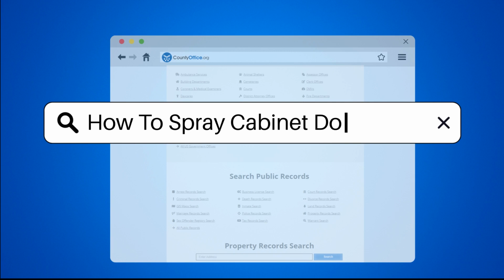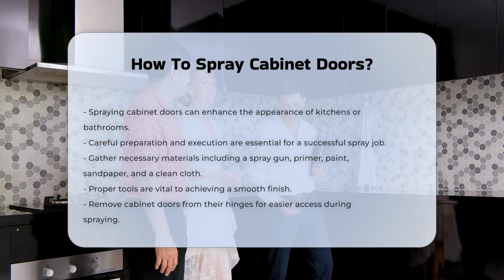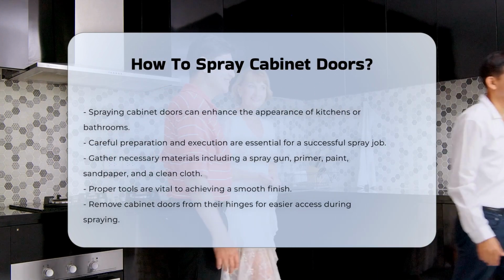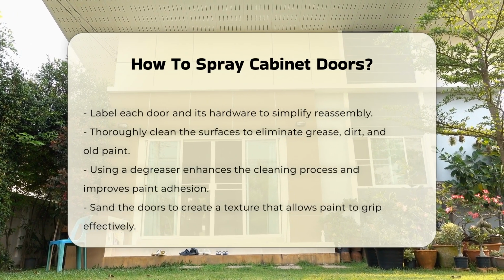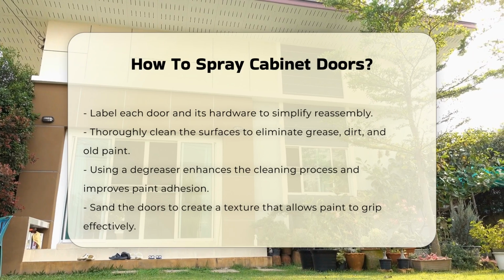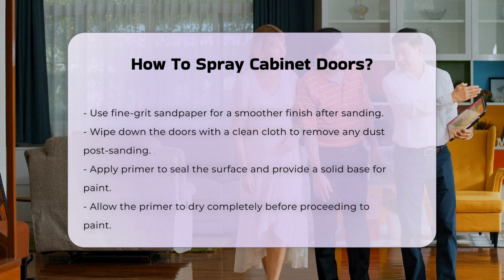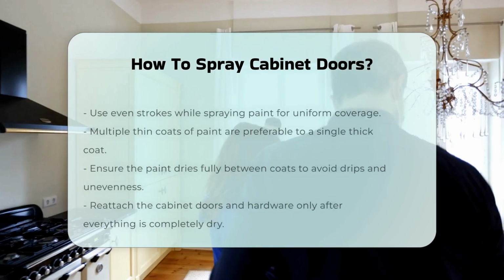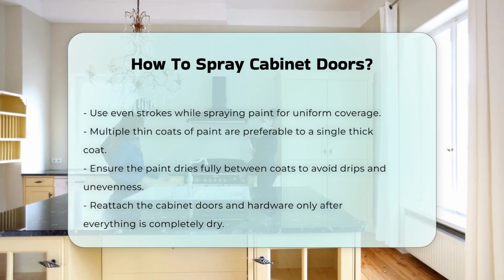How To Spray Cabinet Doors? - CountyOffice.org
How To Spray Cabinet Doors? Transforming the look of your kitchen or bathroom can be a rewarding project, and spraying cabinet doors is an effective way to achieve this. In this video, we guide you through the essential steps to successfully spray cabinet doors, ensuring a professional finish. We will cover vital preparation techniques, including the importance of gathering the right materials such as a spray gun, primer, paint, sandpaper, and a clean cloth.

We will walk you through the process of removing cabinet doors from their hinges for easier access, as well as how to label them for reassembly. The cleaning process is critical to ensure proper paint adhesion, and we will share tips on using a degreaser to remove grease and dirt effectively. Sanding the surfaces to create texture for better paint grip is another step we will emphasize, along with the importance of wiping down the doors to eliminate dust before applying primer.

Finally, we will demonstrate how to apply paint using even strokes and the significance of allowing adequate drying time between coats. By the end of this video, you will be equipped with the knowledge to give your cabinet doors a stunning new look.